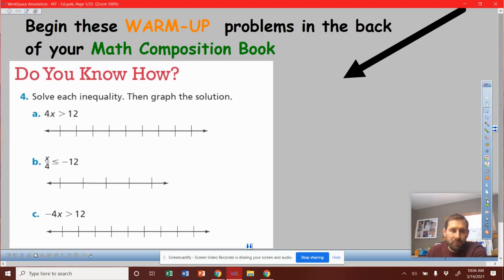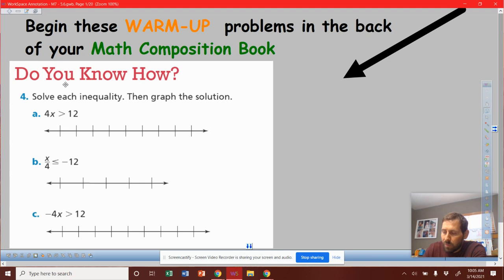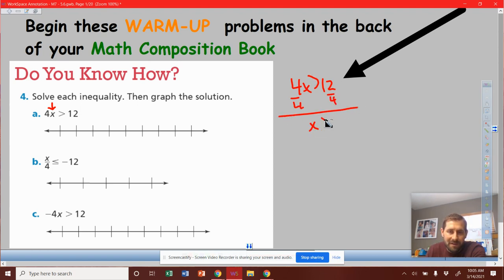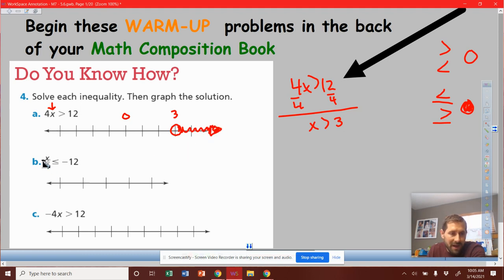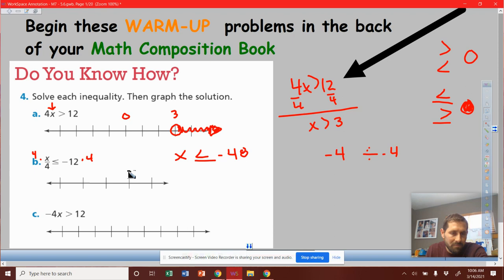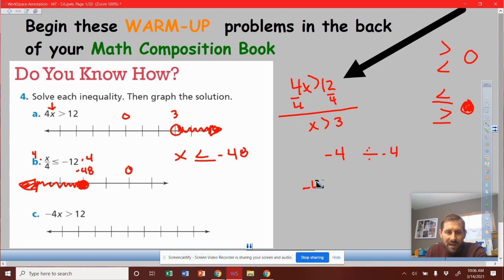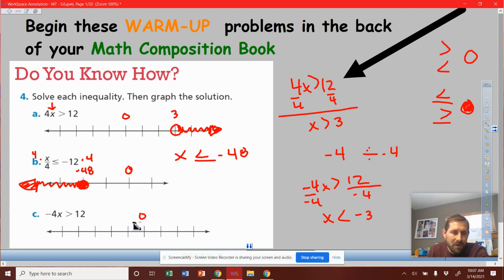M7: 5.6 (Warm-up)